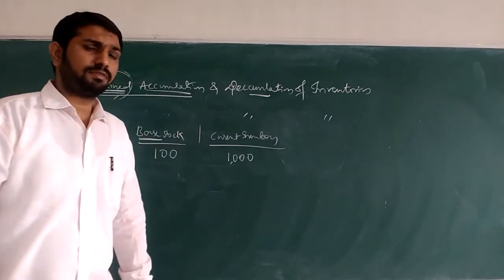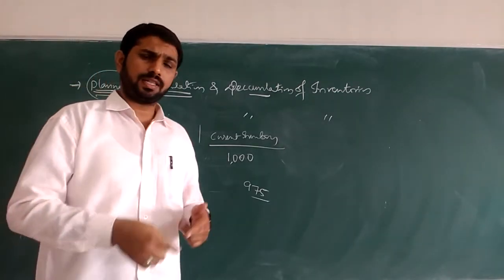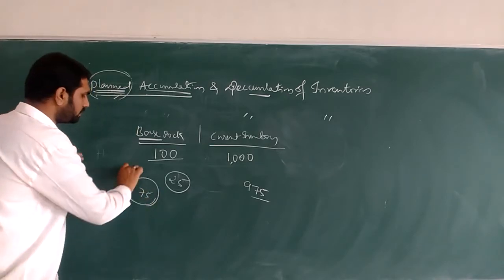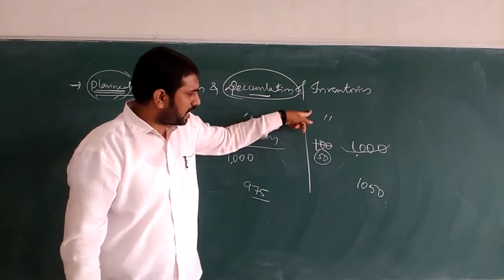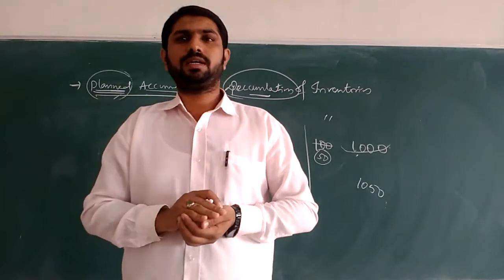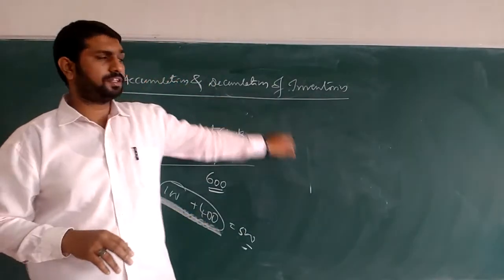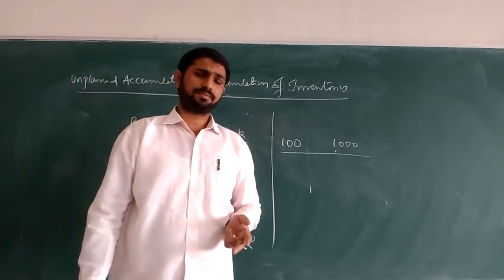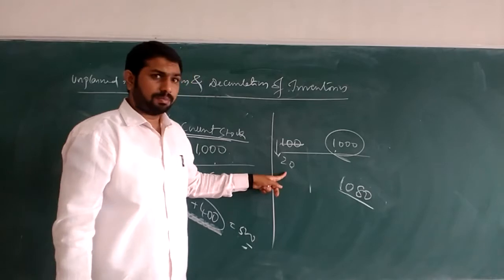Planned and unplanned accumulation and decumulation of inventory